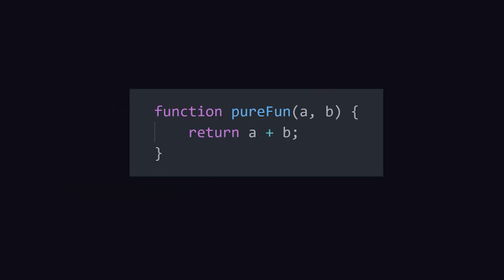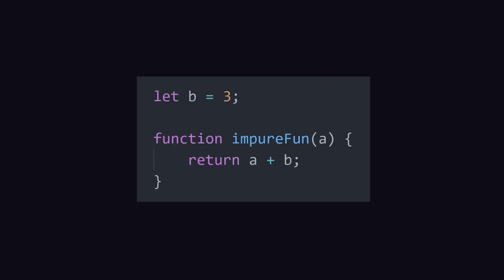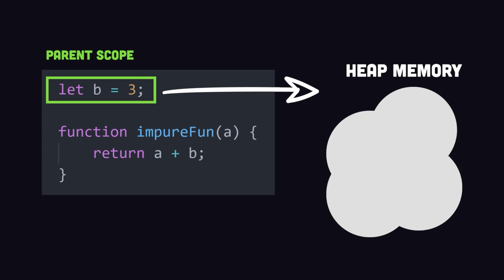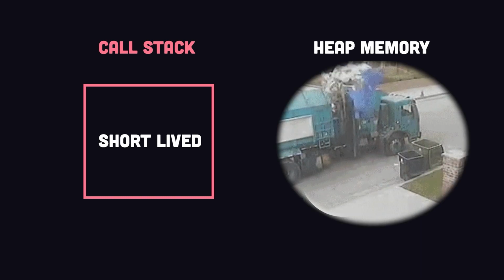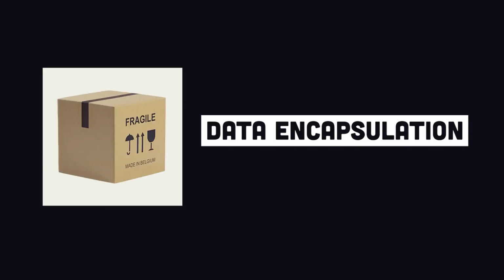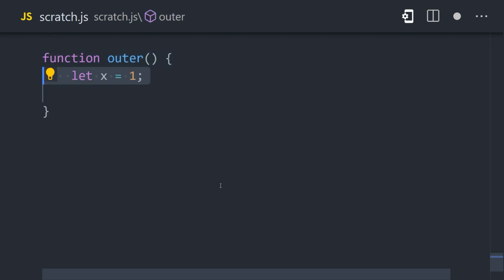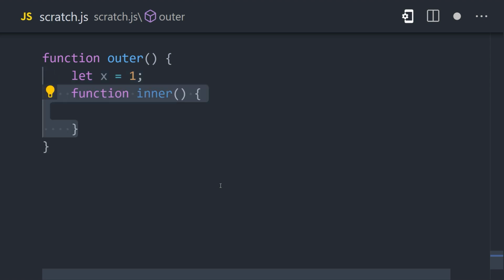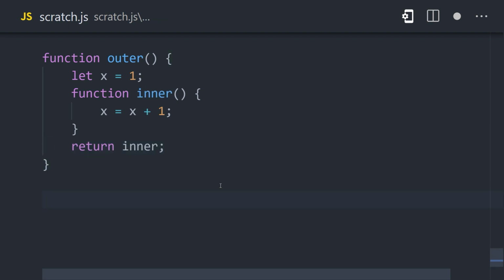java script . Modern paid JavaScript Full Course absolutely free. / 10. 102 closure